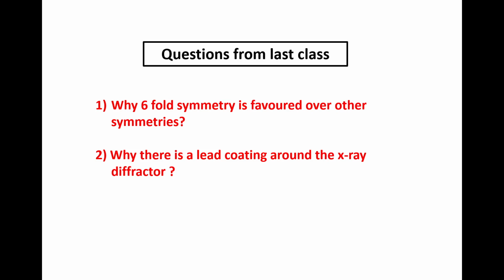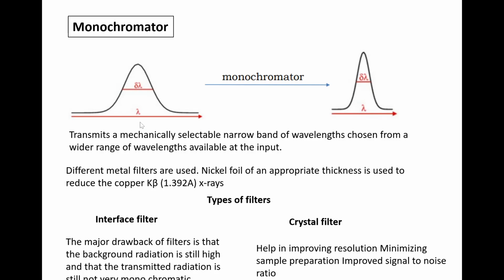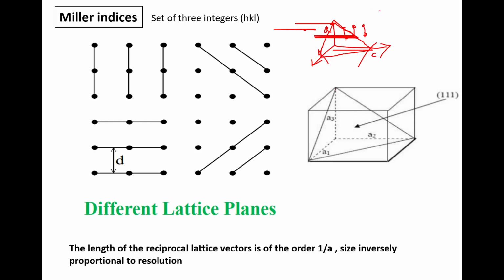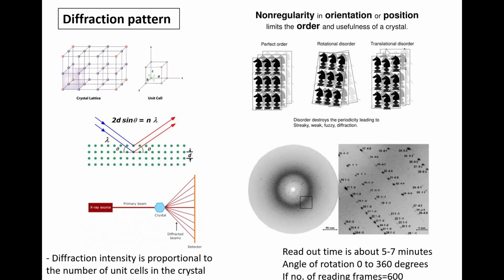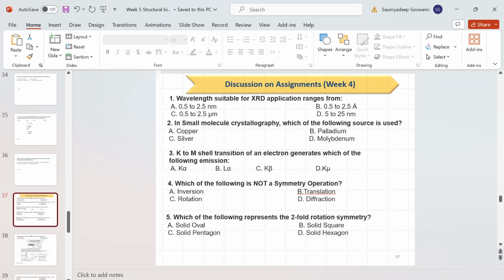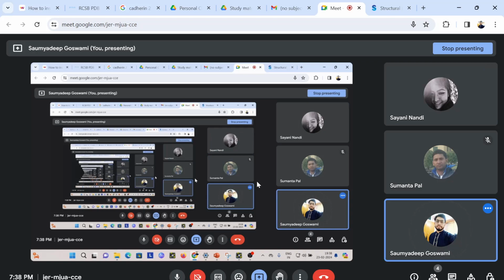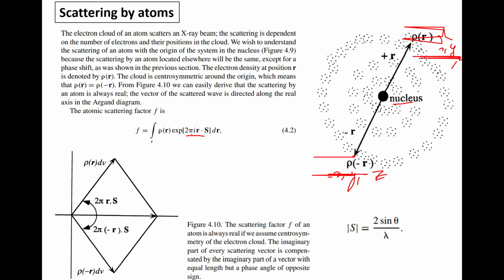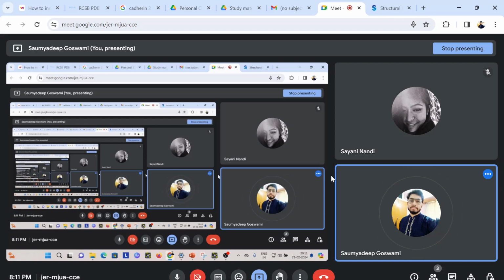week 5 Structural Biology Discussions Saumyadeep Goswami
This video is about the week 5 discussion on Structural Biology course offered by NPTEL